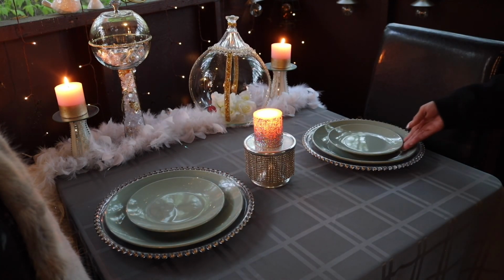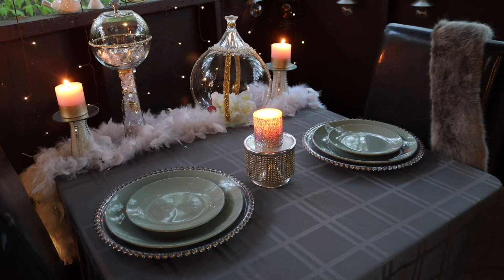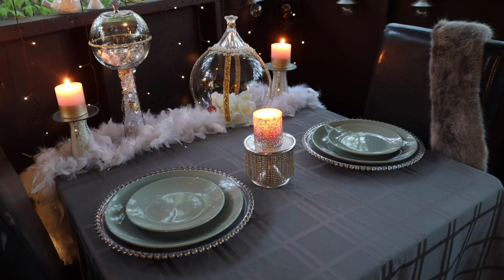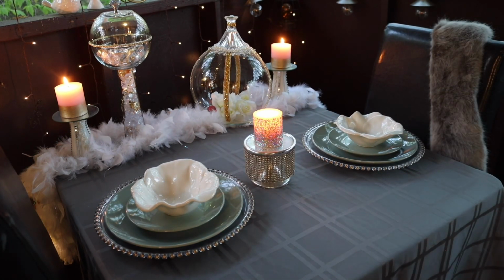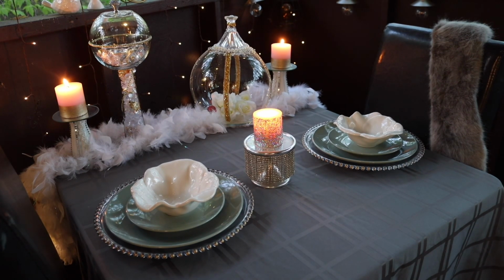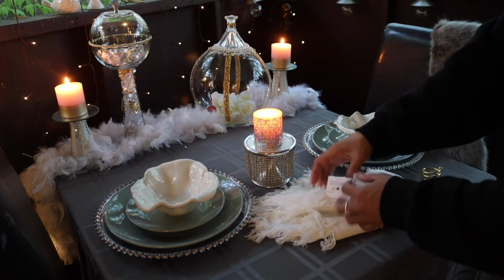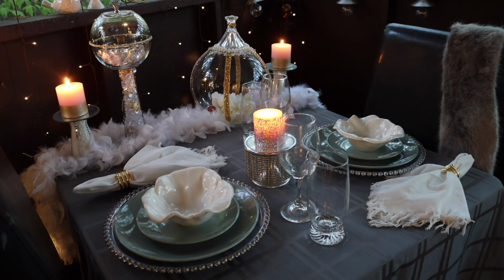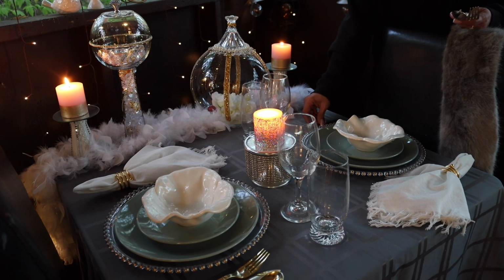LETS CREATE A COZY TABLE FOR TWO !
How to decorate a Tablescape for two !
This is Tablescape Tuesdays ! Open invitation Collaboration !